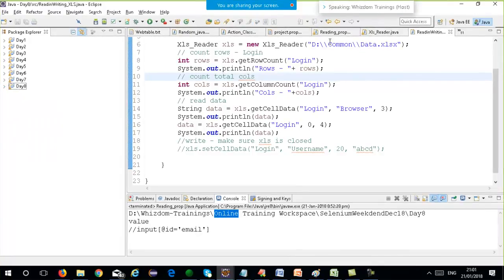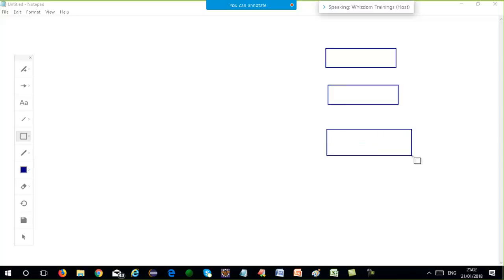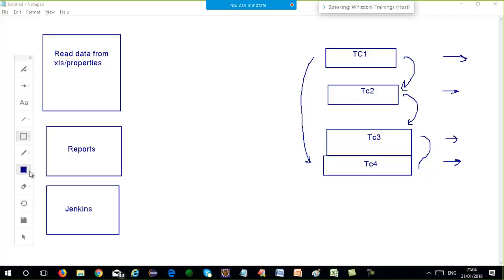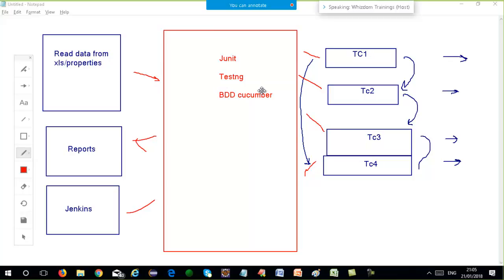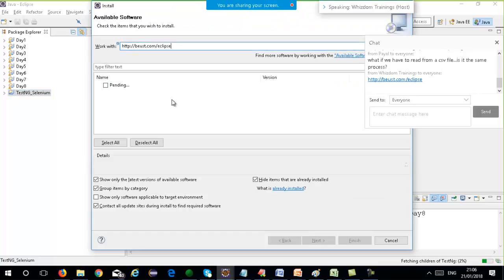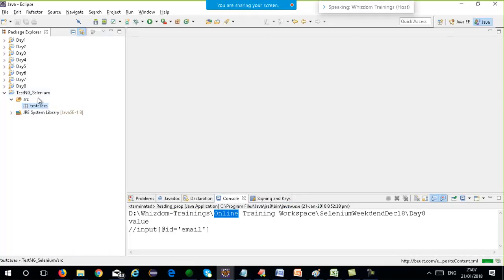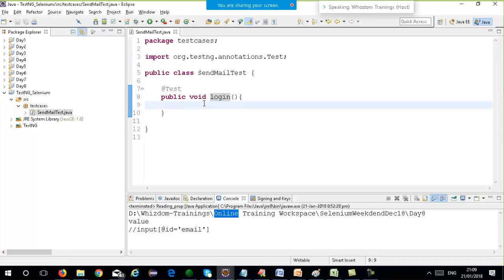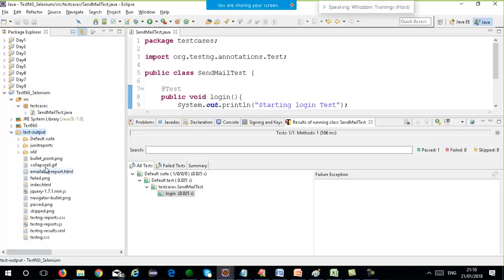Selenium Webdriver with TestNG tutorial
"Automation Tutorials"
"Selenium Training"
"Selenium Tutorials"
"Testing Jobs"
"Selenium Jobs"
"Selenium 2.0"
"Selenium WebDriver"
"Selenium Server"
"Selenium GRID"
"Selenium Testing"
"Selenium Junit"
"Selenium Framework"
"Free Selenium Videos"
"Automated Testing"
"Automation Frameworks"
"selenium tutorial for beginner"
"selenium tutorial"
"selenium ide"
"selenium download"
"selenium junit"
"selenium for beginners"
"selenium tutorials"
"selenium basics"
"selenium webdriver"
"selenium junit tutorial"
"selenium installation"
"selenium framework"
"selenium rc"
"Automation Tutorials"
"Selenium Training"
"Selenium Tutorials"
"Testing Jobs"
"Selenium Jobs"
"Selenium 2.0"
"Selenium WebDriver"
"Selenium Server"
"Selenium GRID"
"Selenium Testing"
"Selenium Junit"
"Selenium Framework"
"Free Selenium Videos"
"Automated Testing"
"Automation Frameworks"
"selenium tutorial"
"selenium ide"
"selenium testing"
"selenium download"
"selenium junit"
"selenium for beginners"
"selenium tutorials"
"selenium basics"
"selenium test"
"selenium webdriver"
"selenium junit tutorial"
"selenium installation"
"selenium framework"
"selenium rc"
"Frameworks"
"Selenium Training"
"Selenium Tutorials"
"Testing Jobs"
"Selenium Jobs"
"Selenium WebDriver"
"Selenium Server"
"Selenium GRID"
"Selenium Testing"
"Selenium Junit"
"Selenium Framework"
"Free Selenium Videos"
"Automated Testing"
"Automation Frameworks"
"selenium tutorial"
"selenium ide"
"selenium testing"
"selenium download"
"selenium junit"
"selenium for beginners"
"selenium tutorials"
"selenium basics"
"selenium test"
"selenium online training"
"selenium webdriver"
"selenium junit tutorial"
"selenium installation"
"selenium framework"
"Automation Tutorials"
"Hybrid framewor"
"Datadriven framework"
"Selenium Jobs"
"Selenium 2.0"
"Selenium WebDriver"
"Selenium Server"
"page object model"
"Cucumber framework"
"Selenium GRID"
"Selenium Testing"
"Selenium Junit"
"Selenium Framework"
"Automated Testing"
"Automation Frameworks"
"selenium"
"selenium tutorial"
"selenium ide"
"selenium testing"
"selenium rc tutorial for beginner"
"Junit reports"
"custom reports"

"selenium download"
"selenium junit"
"selenium for beginners"
"selenium tutorials"
"Selenium Training"
"Free Selenium Videos"
"Automated Testing"
"Automation Frameworks"
"selenium"
"selenium tutorial"
"Automation Frameworks"
"selenium test"
"selenium tutorial 1"
"selenium webdriver"